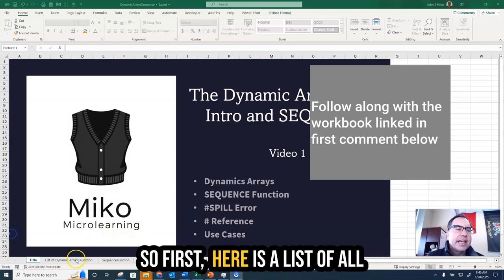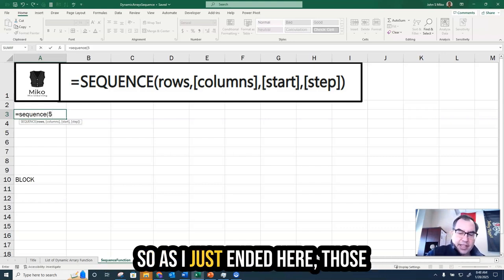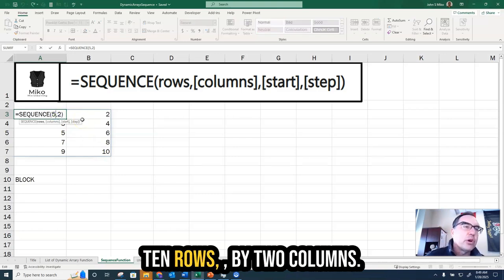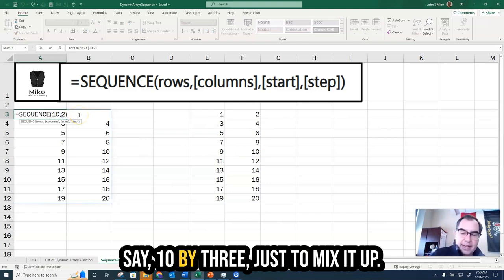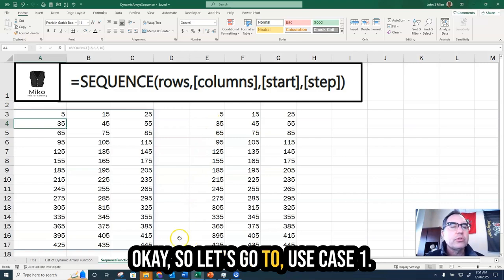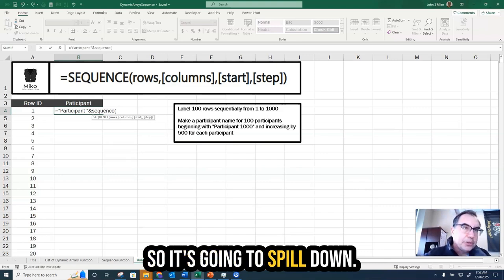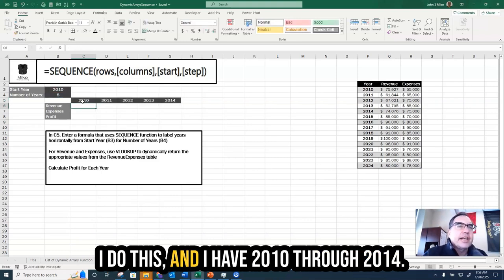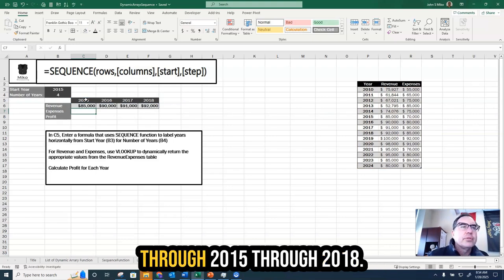Intro to Dynamic Arrays in Excel and the Sequence Function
This video is a brief overview of Excel Dynamic Array functions utilized the Sequence function and several use cases of the sequence function.